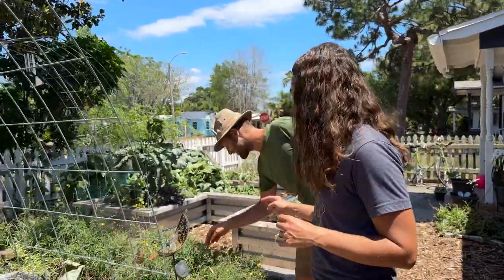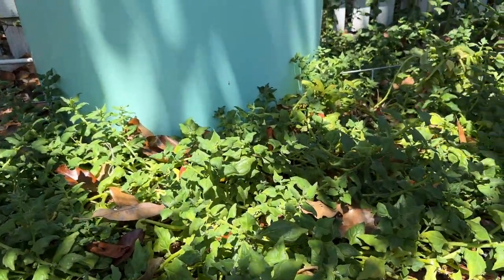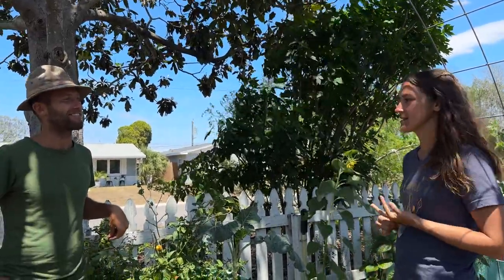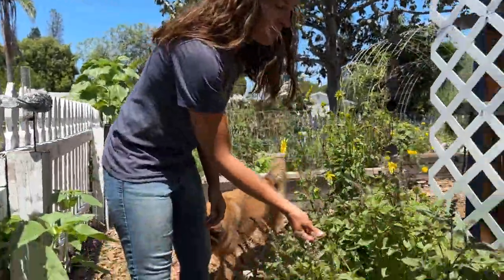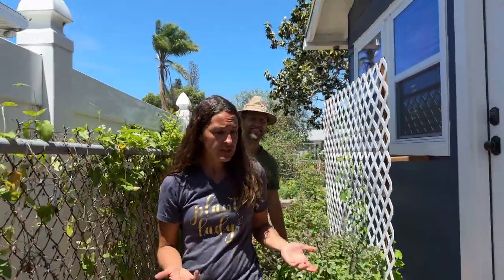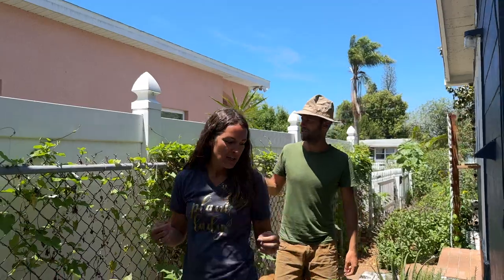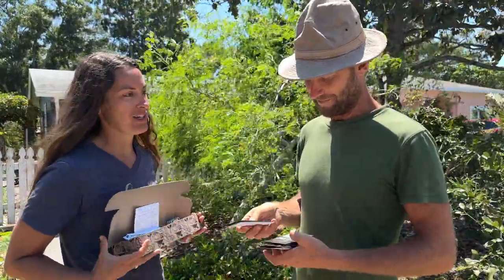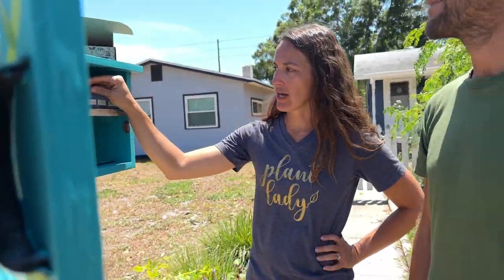Tour of The Urban Harvest Homestead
Meet Elise Picket and take a tour of her urban homestead, The Urban Harvest. Just under four years ago she purchased this home that was void of life (there were just 6 plant species). Now it's an abundant urban homestead, producing a bounty of healthy food. Elise shares her journey and how you too can transition your home into an urban homestead. Her YouTube channel is an incredible resource for people in Florida looking to break free from consumerism and grow their own food.

On the channel Elise teaches sustainable and organic Florida based vegetable gardening tips, tricks, and tutorials with a weekly video.